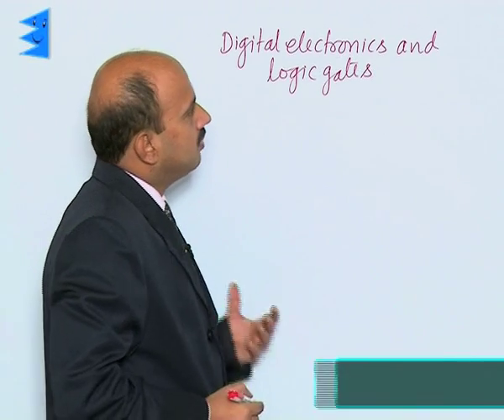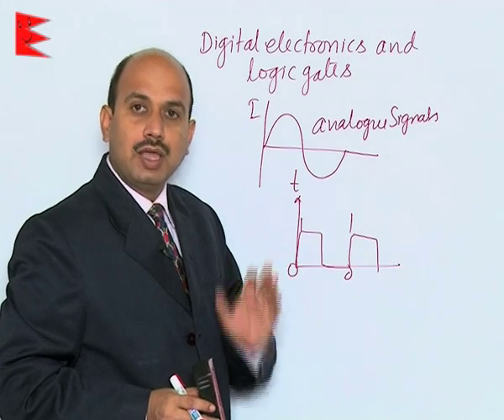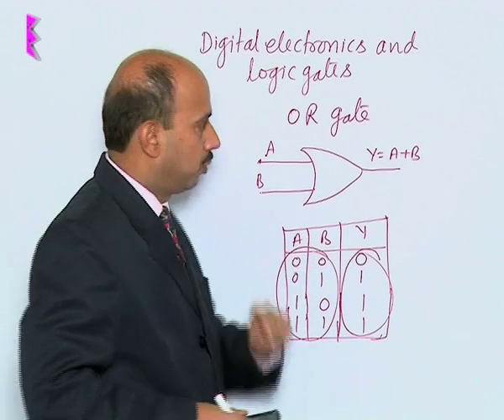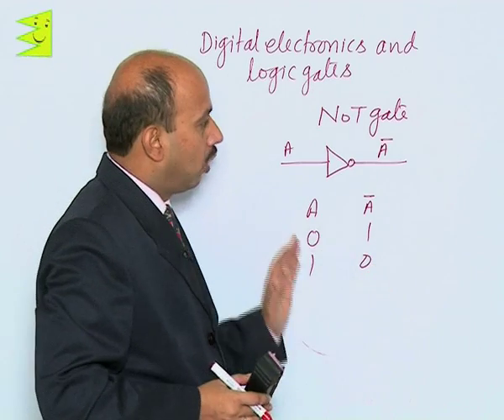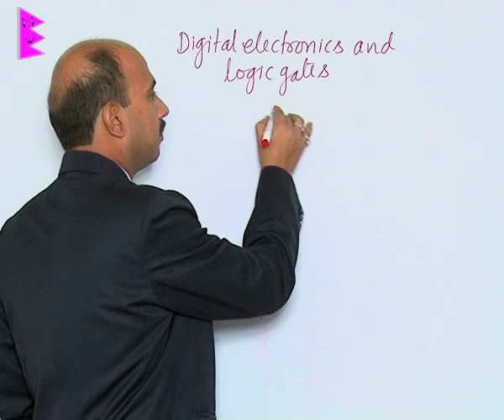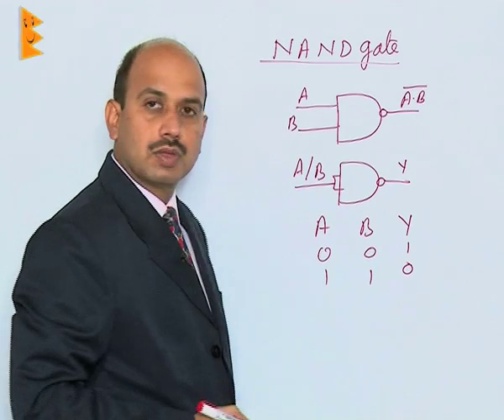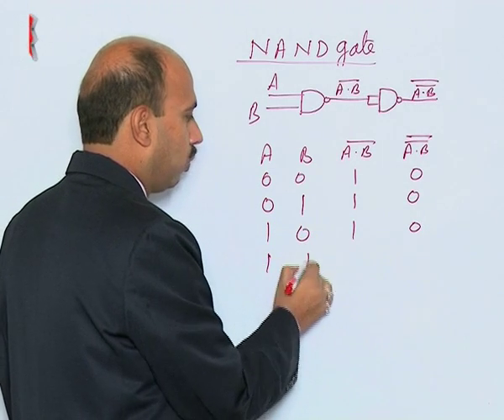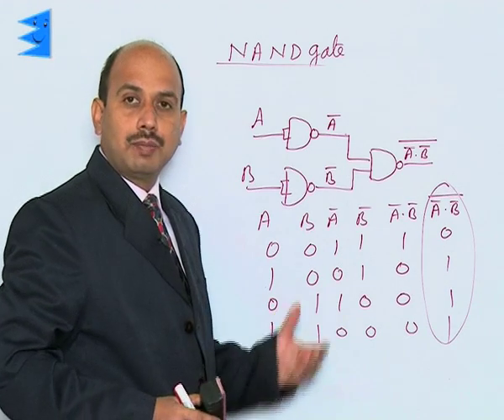CBSE Class 12 Physics Semiconductor Digital Electronics and Logic Gates |Extraminds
Chapter: Semiconductor Electronics:Materials,Devices and Simple Circuits
Topic: Digital Electronics and Logic Gates
Extraminds